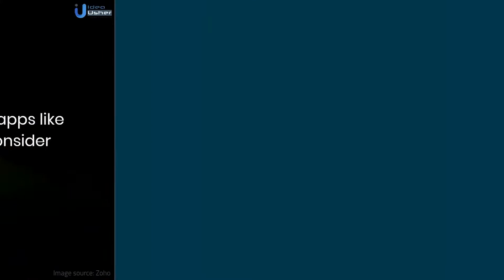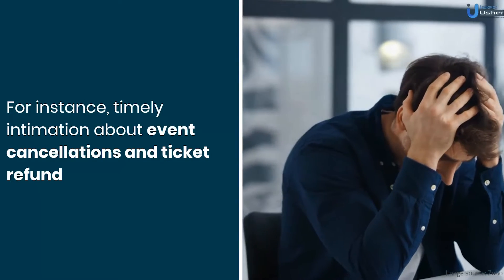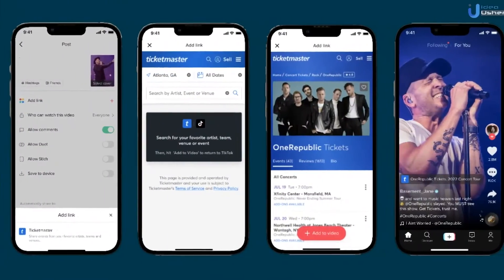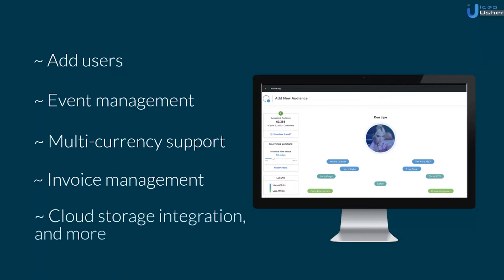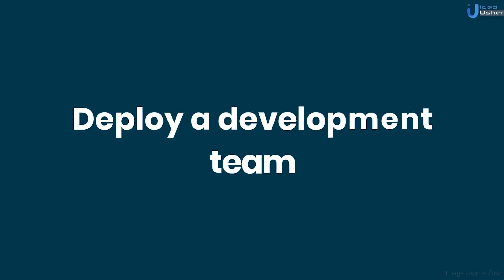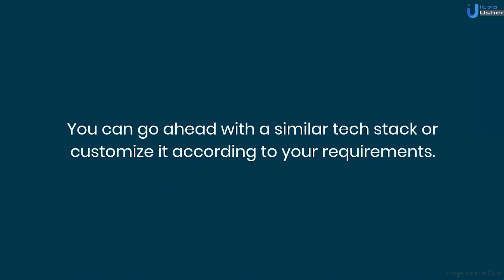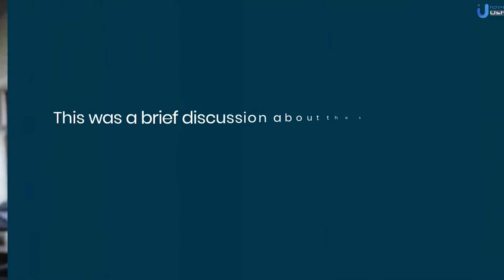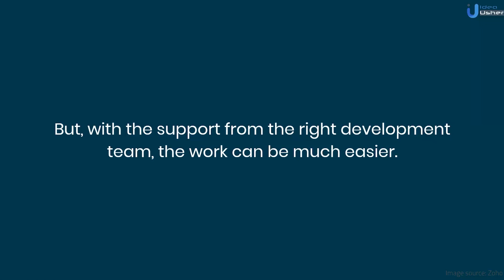How to develop an app like TicketMaster? Step-by-Step Guide 2024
Ticketmaster is the most popular ticketing service in the world. It's an event booking application that offers users remote ticket purchasing capabilities for any sports event, concert, conference, etc. The company has over 1.5 million customers.

Do you want to create your own ticket-booking website or apps like Ticketmaster, Eventbrite, and Showpass?

Whether you are looking to explore places with your family for a vacation or want tickets to a famous play, everything can be accessed online via the Ticketmaster app.

But that doesn't mean you can't set up your own ticketing service! With an on-demand ticket marketplace app like TicketMaster, you can quickly dive into this ever-growing market of event tickets.

This video shows how to develop an app like Ticketmaster?. Step-by-Step Guide 2023

00:00 Introduction
01:00 Planning
01:36 Features
02:44 Create the user flow
03:16 Deploy a development team
03:58 MVP of products
04:20 Launch your app

Popular on-demand ticket-booking apps

🔹Ticketmaster
🔹StubHub
🔹SeatGeek
🔹TickPick
🔹Vivid Seats
🔹Ticketek

The project involves a great deal of complexity.  But you may make this really difficult undertaking a reality with a well-planned idea executed by a knowledgeable and experienced team of analysts and developers. If you opt to support this strategy with a comprehensive marketing strategy, you will be good to go.

Phone Numbers : (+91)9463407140, (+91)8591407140, and (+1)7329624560